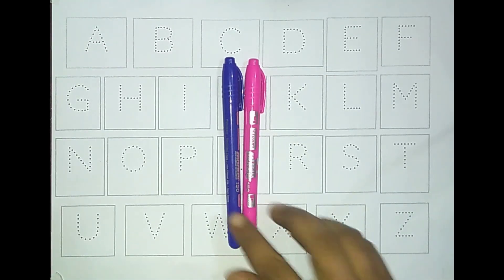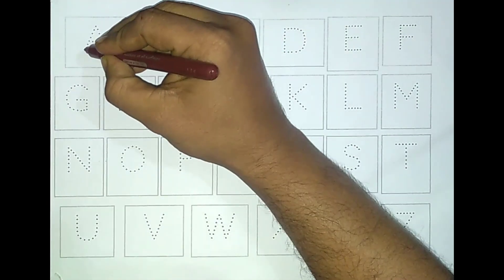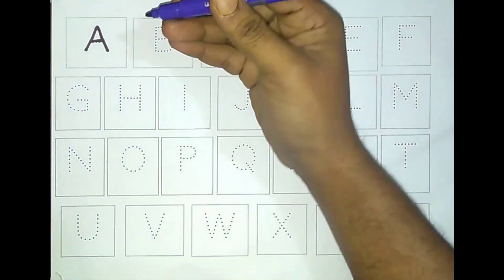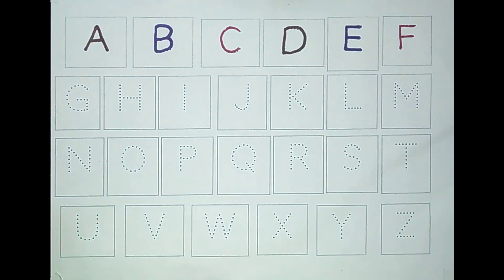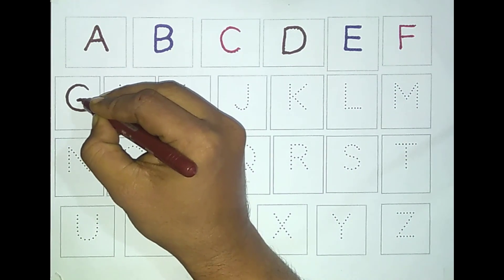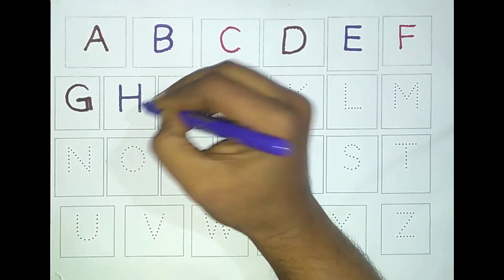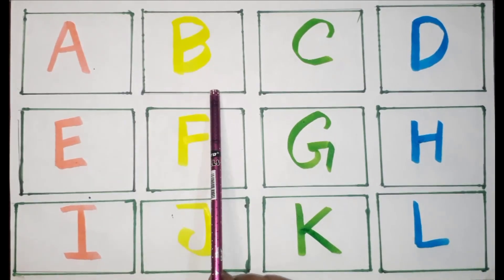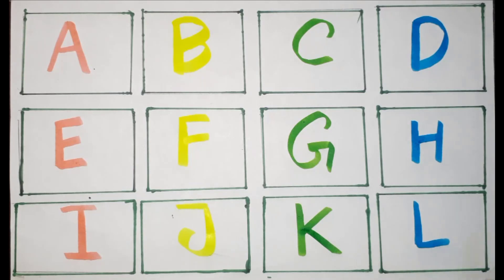a for apple b for ball | abcd rhymes | abc learning for toddlers | alphabets | coloring | abc song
In this video,Write A for Apple B for Ball C for Cat - Abc learning for toddlers by Learn with Labiba*
abc song nursery rhymes,a for apple b for ball,a b c d e f g h i j k l m n o p,abc song phonics,abc for kids

ABC letters for Kids | English Alphabet for Preschool & Kindergarten

Learn alphabet letters easily with this fun and instructional video from learn with labiba.  The alphabet is the foundation for learning to read. Young learners at preschool and kindergarten learn to identify letters and the letter sounds. With this knowledge students understand that letters together with their sounds form words and students are on their way to learning to read. Mastering the English alphabet for kids is a huge task. Identifying all 26 letters and their sounds is simple with fun visuals!

The video opens with an introduction to the letter and the letter sound. The student sees the capital letter clearly and then the letter is drawn. The voiceover instructs the viewer on the name of the letter and then what sound the letter makes.  The voiceover instructs the students to say the letter sounds themselves.  If the letter is a vowel, then the student hears both the long sound and short sound and the video asks the student to repeat the sounds.

The video then moves on to give the student three examples of words that have the featured letter in the initial position. The student hears the initial sound enunciated clearly and the video encourages the student to say the word and sound together. The word examples are familiar words that students can remember easily when associating the letter and it’s sound to each word.
Learning the English alphabet for kids is sometimes a challenging task. Making reading instruction fun ensures that young students stay engaged and are not overwhelmed when trying to learn alphabet letters and sounds.  Videos provide another option to enhance or enrich the teaching and learning experience.  With this video, the student learns the name of the letter, the letter’s sound and three familiar words with that begin with the letter.  After viewing, students are on their way to reading success!

Related hastag :abcd abcphonics Abcdforkids abcdforbabies nurseryrhymes learnabcalphabet abcsongforchildren a-for-apple-b-for-ball#aforapple